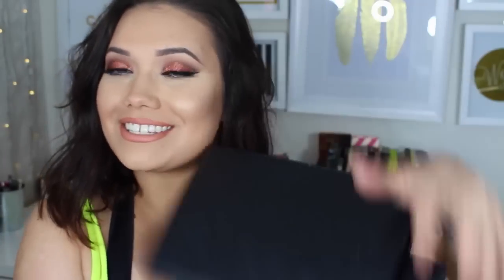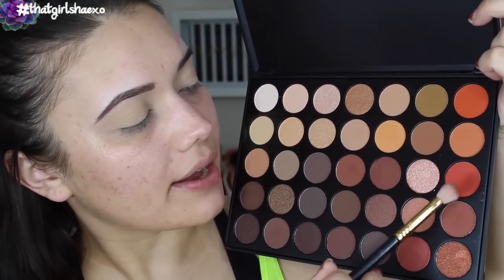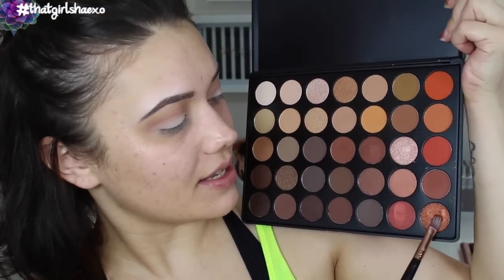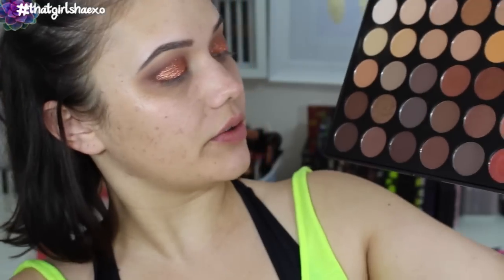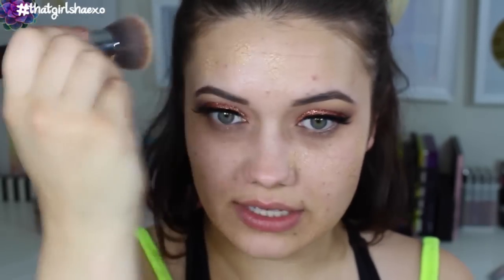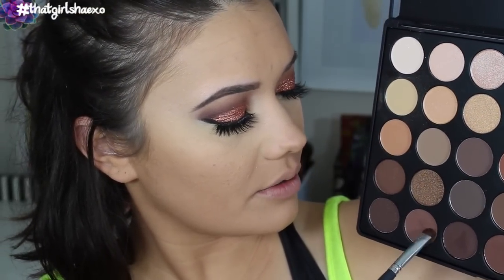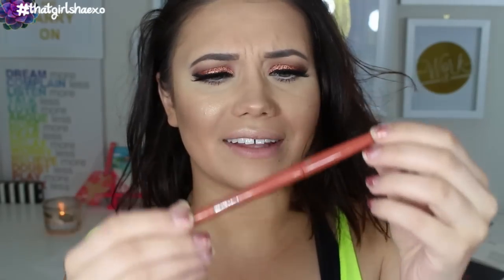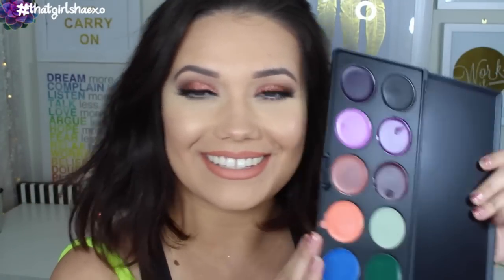COPPER SPARKLING SMOKEY EYES Makeup Tutorial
Hey Fam! Whats up? Today I have created a super glamorous copper sparkling smokey eye. This look is amazing from events or nights out where you need a touch of sparkle! I am excited to being using the new Morphe Brushes 350 Palette and Lisptick Nick Lipstick Palette for the first time!

CODE: shaexo

thatgirlshaexo

thatgirlshaexo

PRODUCT MENTIONED IN VIDEO:
-Revision Skincare Tinted Moisturizer
-Urban Decay Enigma Primer Potion
-Morphe Brushes 35O Palette
-Lit Cosmetics "Oprah #2" Glitter
-Tarte Tarteist Eye Liner
-BH Cosmetics Lash Curler
-Benefit Cosmetics High Beam Liner
-Maybelline Lash Sensational Mascara
-Violet Voss "striptease" lashes
-Too Faced Cosmetics Born This Way Foundation
-Benefit Cosmetics Boing Concealer Shade #1
-Kat Von D Shade + Light Contour Palette
-Benefit Cosmetics Hello Flawless Foundation Powder "Beige"
-Anastasia Beverly Hills Contour Palette
-Laura Gellar "Gilded Honey" Highlighter
-Smashbox "Sienna" Lip Liner
-Morphe Brushes Lipstick Nick Palette

Thank you to Gabrielle Marie for teaching me everything I know about video editing- You da bomb! Best free editing tips!

DONT SHOP WITHOUT CHECKING EBATES!
=Its free to sign up and you get cash back on all the sites you shop at like Sephora, Ulta Beauty Etc! Plus get a $10 Amazon giftcard when you sign up!! You're shopping anyway- get some money back folks!

BELLAMI HAIR EXTENSIONS - VIDEO COMING SOON:
-$5 OFF OF $159.99